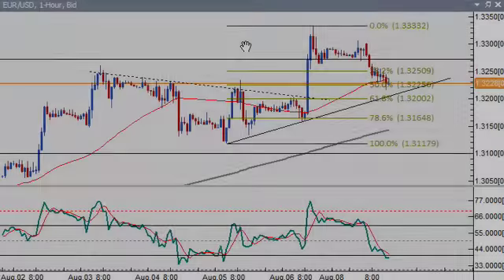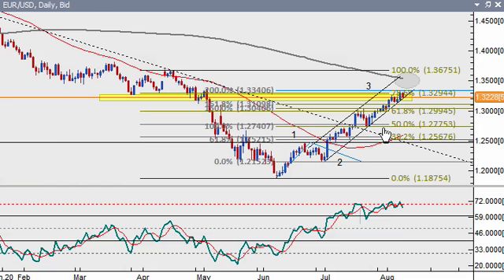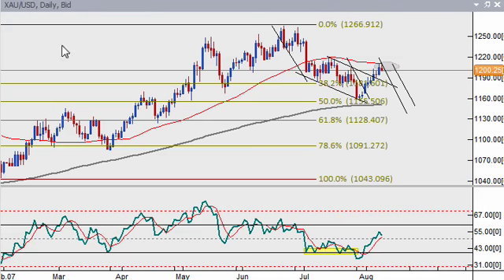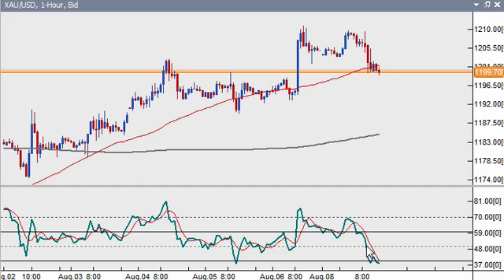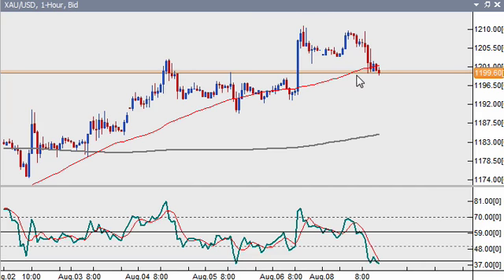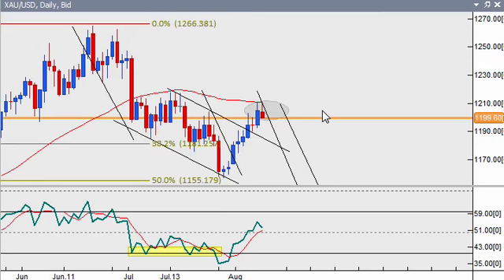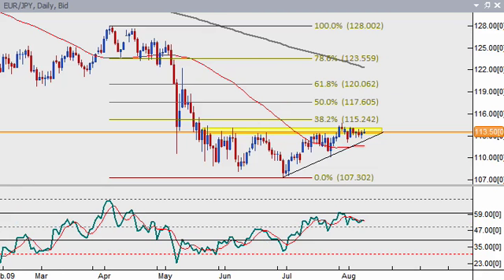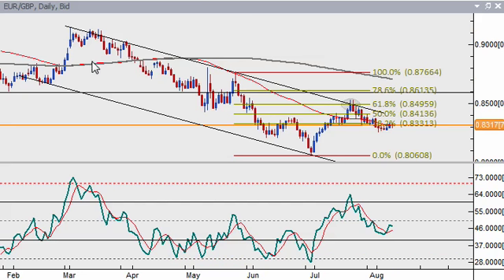Forex Technical Update 8/9/2010 - Greenback Advances, Japanese Yen Hangs to Strength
FXTimes

The market came out of the weekend in consolidation. The EUR/USD and GBP/USD are both correcting last week's rally. The USD is gaining across the board. Even gold stalled its recent rally as if making way for dollar comeback. A similar setup is spotted in the AUD/USD pair. Still, these are premature signs and should not be seen as reversal signals yet. The Yen is sliding, as we can see in the EUR/JPY and GBP/JPY. I will also follow up with EUR/GBP as I see further decline in the pair.